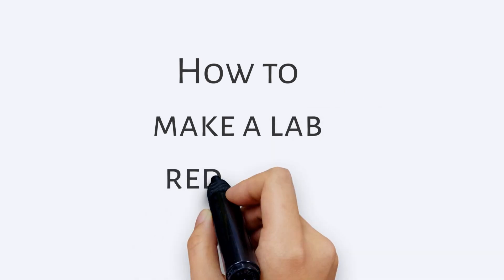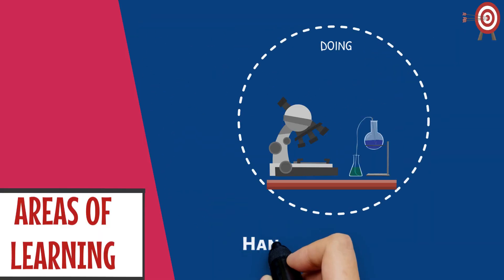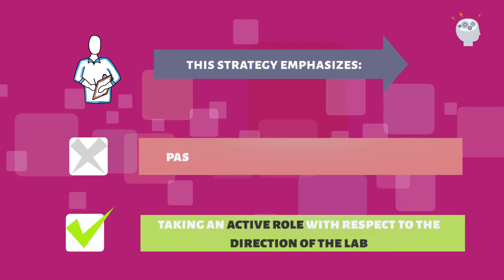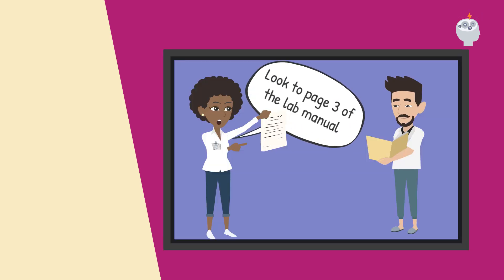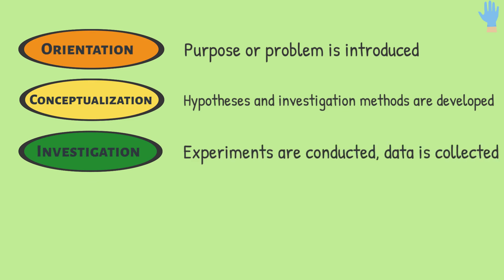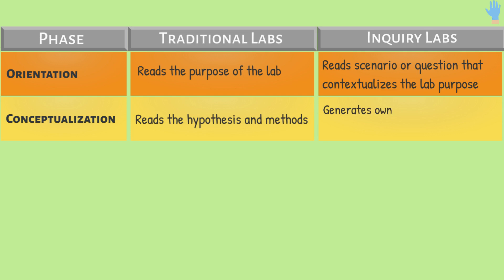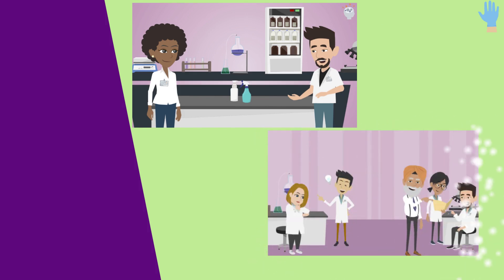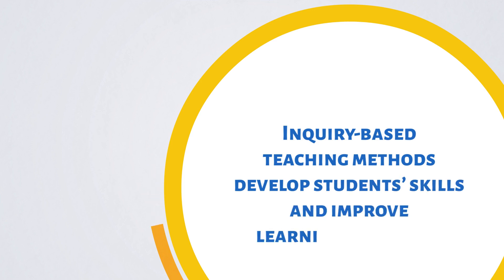What skills should we teach in labs?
This short video presents 5 transversal skills for experimental work, called inquiry skills. Strategies to design and teach labs that enable students to develop these skills are also presented. See the second video for a focus on remote labs.